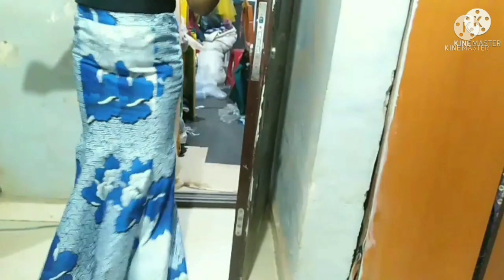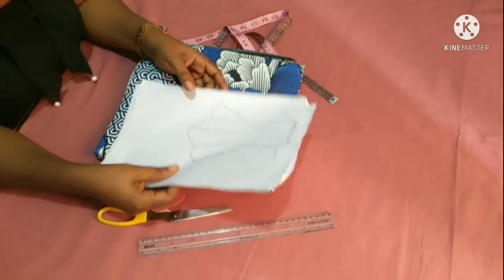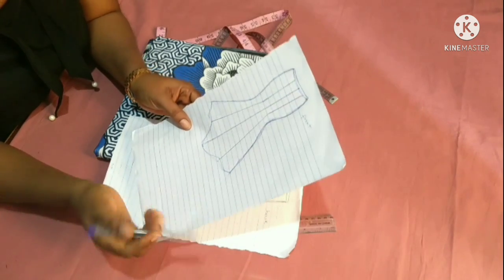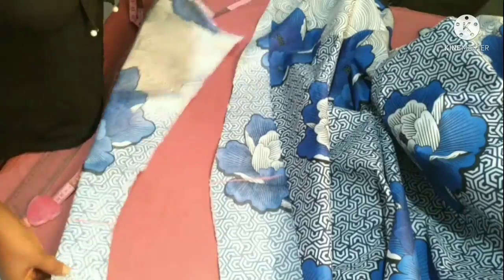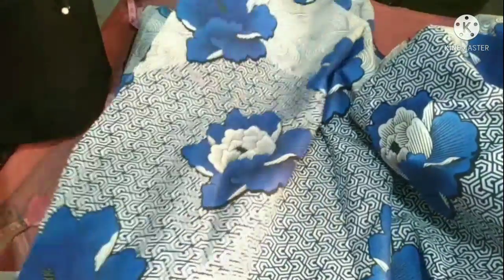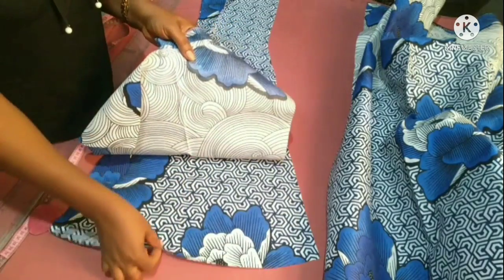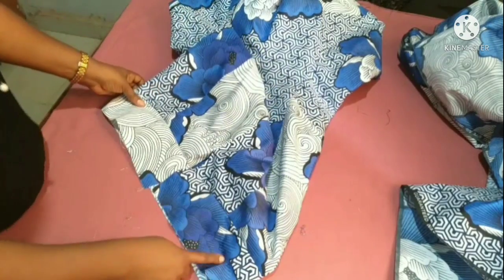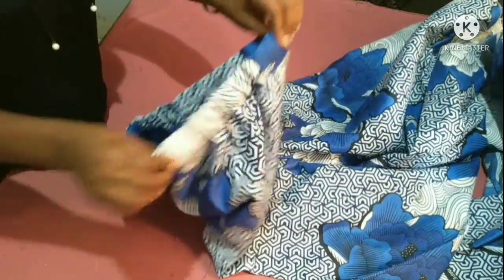How to cut and sew an eight pieces skirt the easiest method step by step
Hi lovely family welcome,

Today's tutorial is on how to make an eight pieces skirt the easiest method step by step please relax and watch the video to the end for better understanding thanks